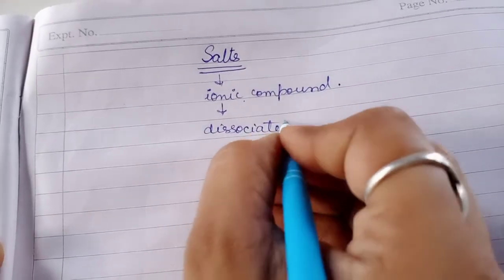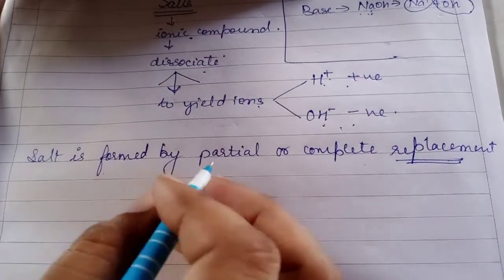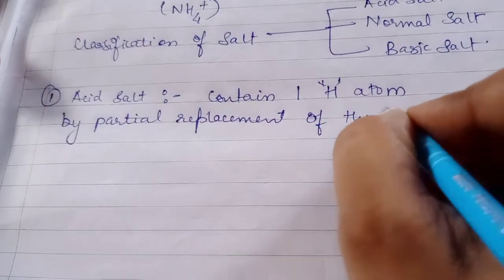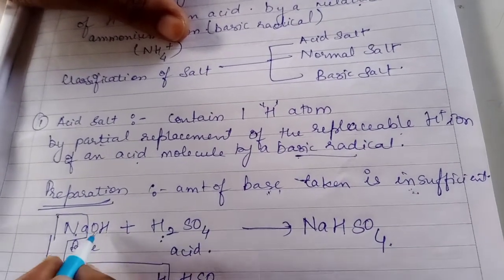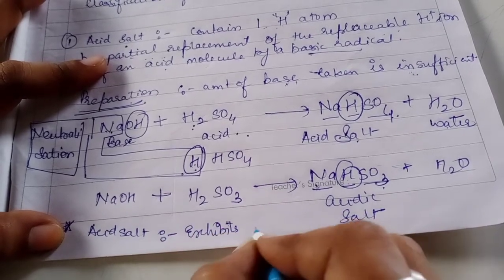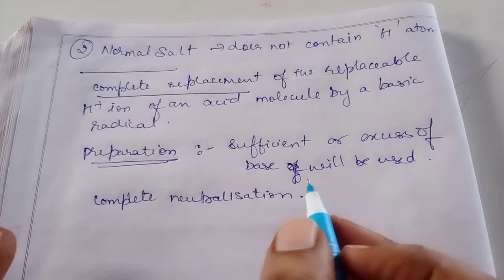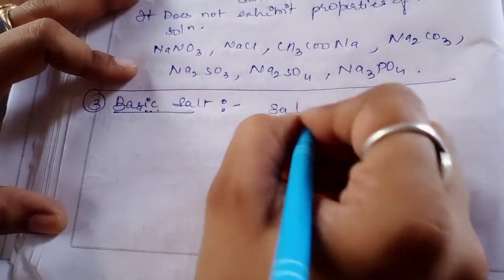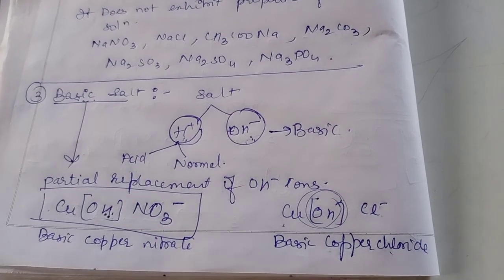Salts introduction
Class 10